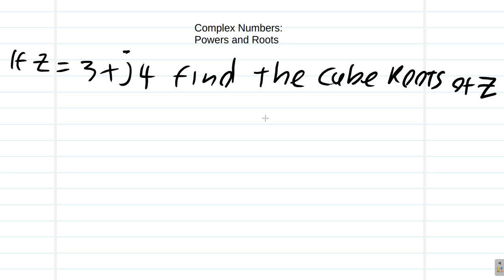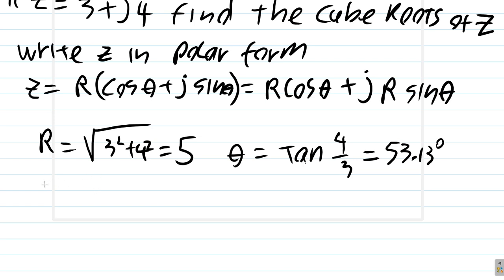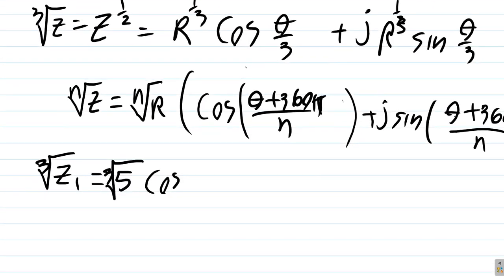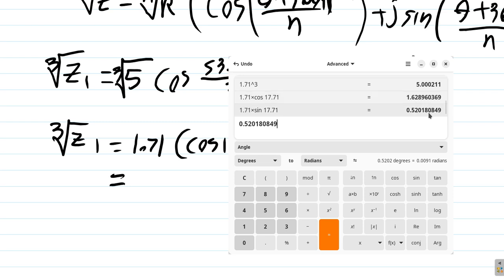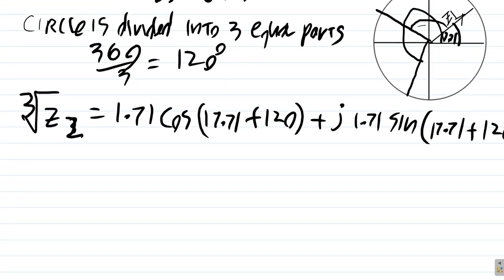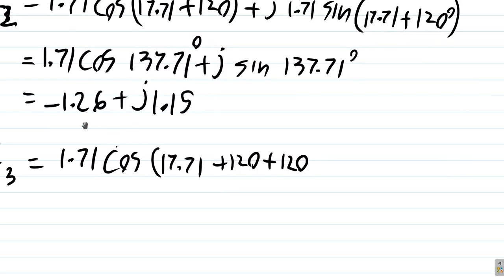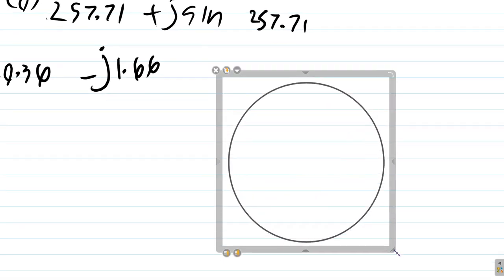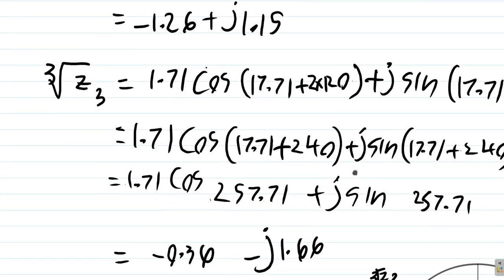21 Powers and Roots of Complex Numbers Example 20240315 b